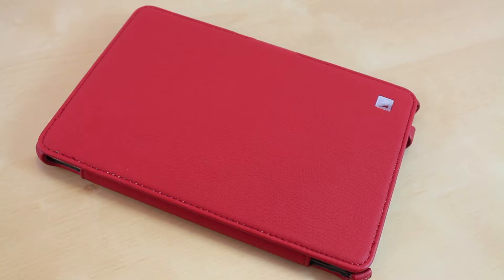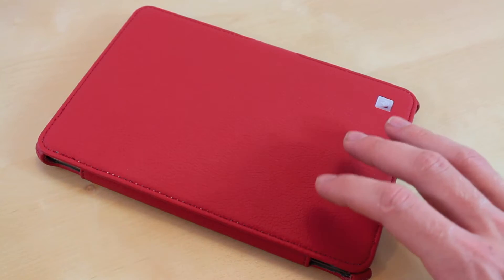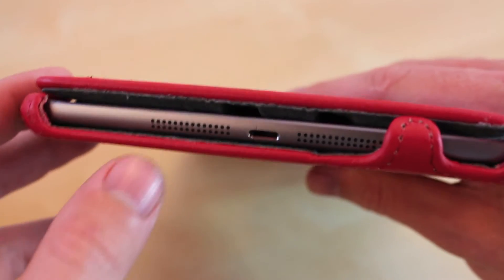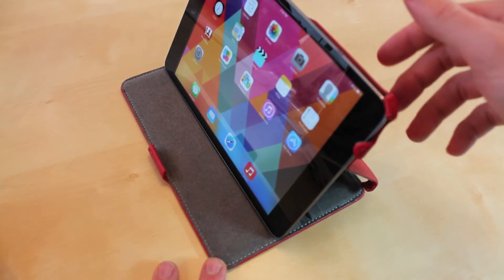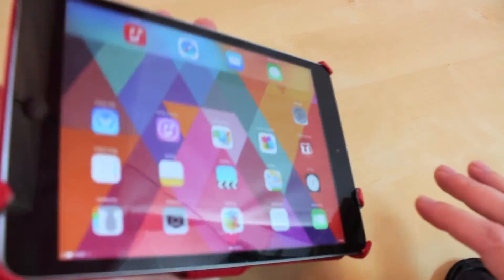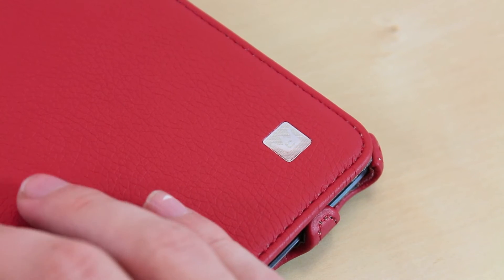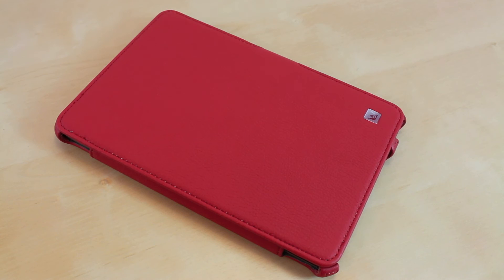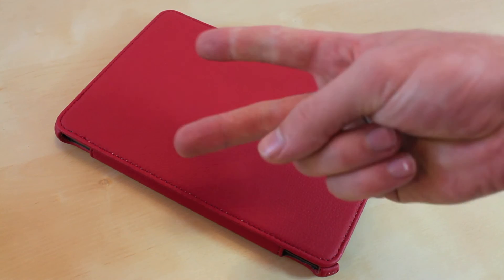Casecrown AceFlip iPad mini Case Review | Pros & Cons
Desk Setup
Ikea desk